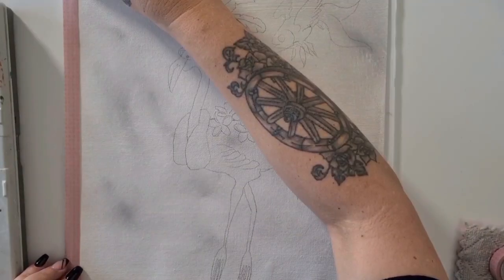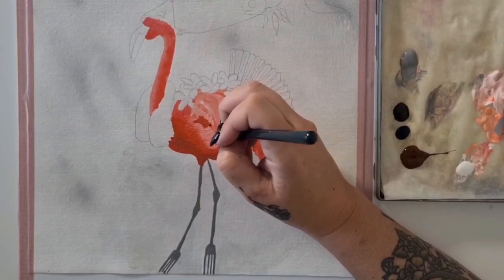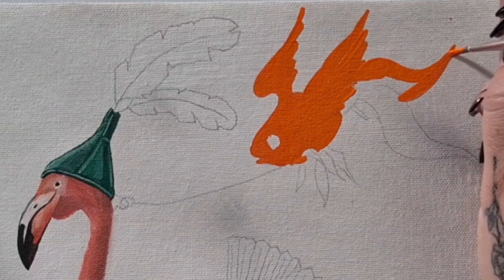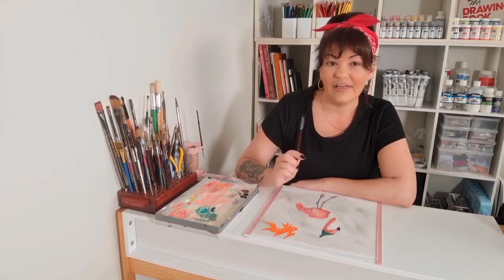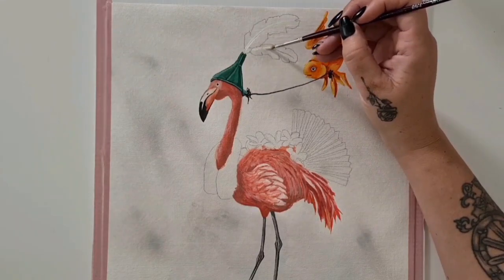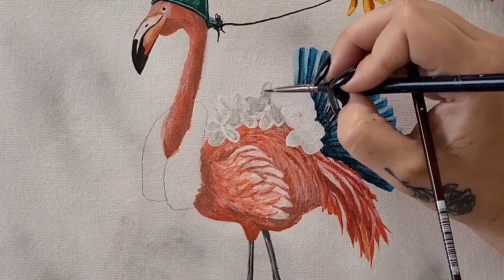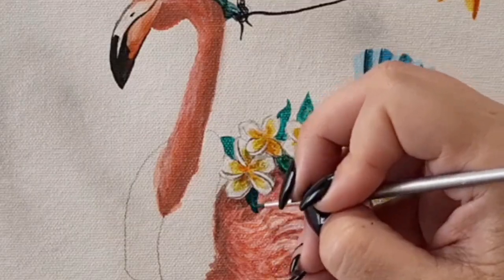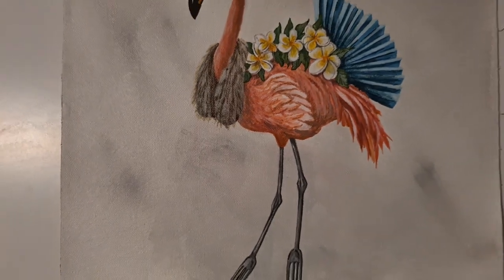paint a Flamingo, fish, Frangipani, fur, feathers and more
WEEK F
A Fork-lehged Flamingo wearing a Fur scarf, Fan for a tail, Frangipanis, Funnel on her head with Feathers and a Flying Fish Friend

amie_marie_art

Etsy store

Email for custom merch or commissions